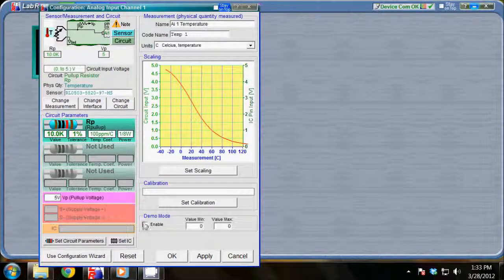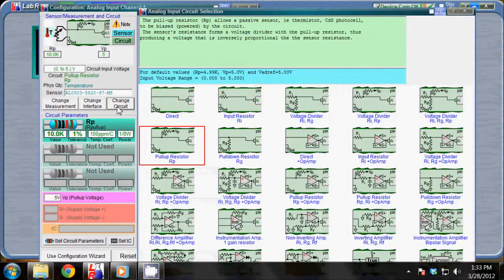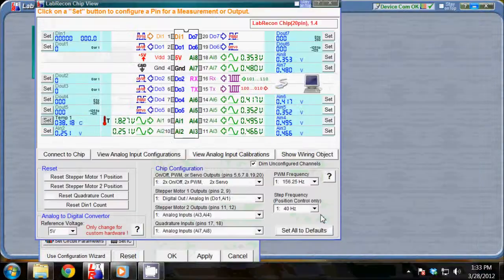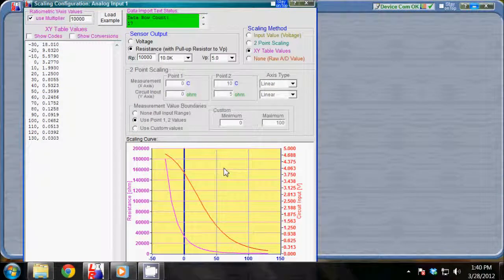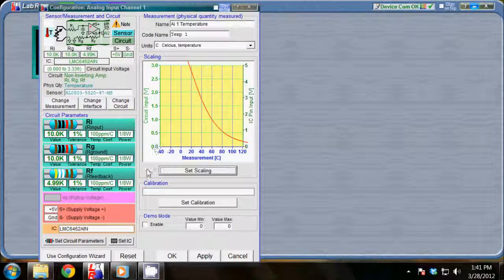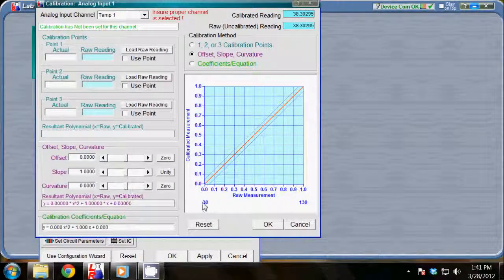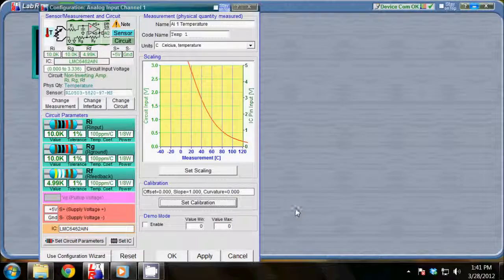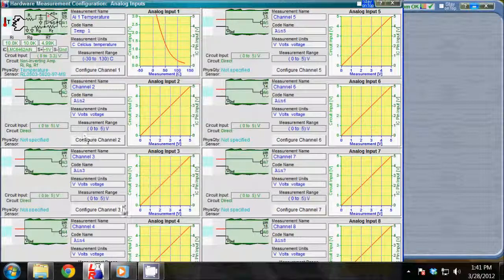Tutorial: Measurement Wizard (Advanced)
Advanced options are presented for configuring a measurement using the Measurement Wizard.
LabRecon has a built-in database of over 500 commercially available sensors and will calculate circuit parameters for many interface circuits.  The database includes scaling and linearization data for automatic configuration.